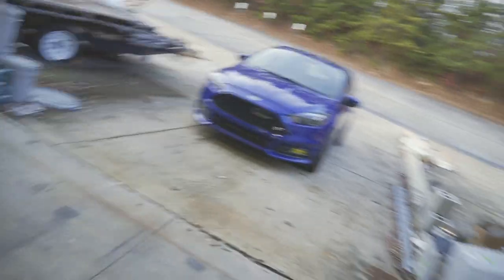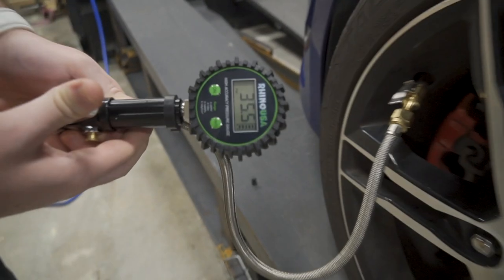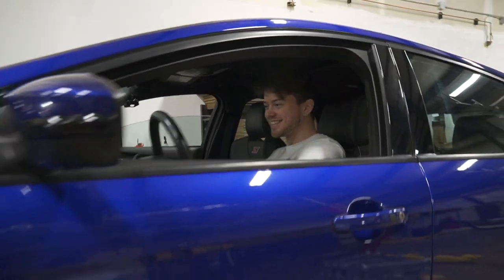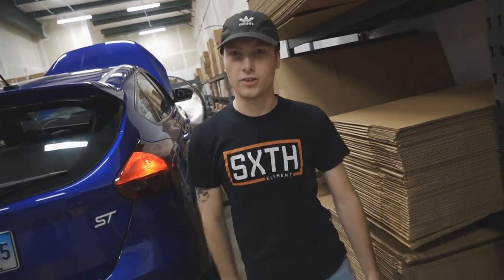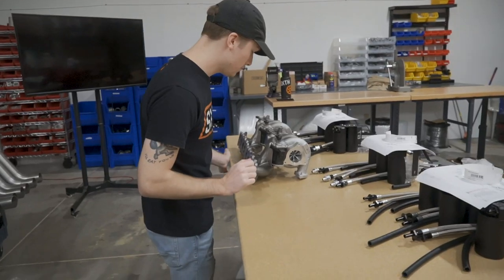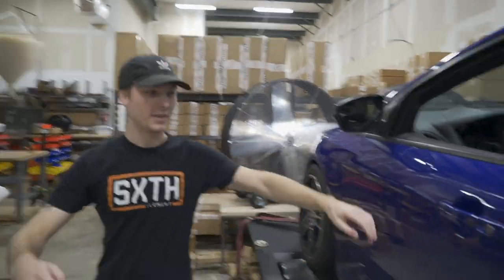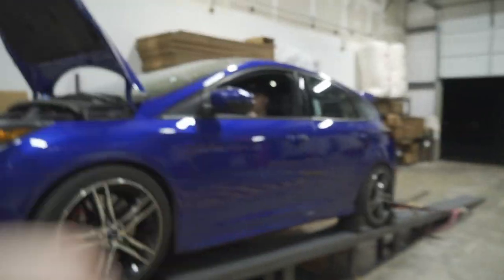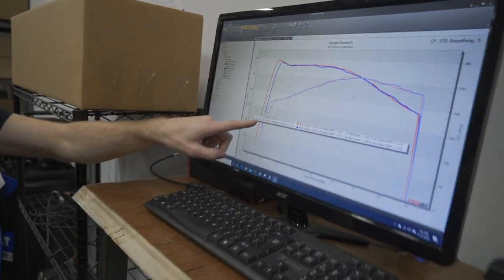Does a Cold Air Intake REALLY Give You More Horsepower???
This totally varies per car and turbo, the only thing we had to test this on is the ST 😂  hope you enjoy and that you had a great Thanksgiving!